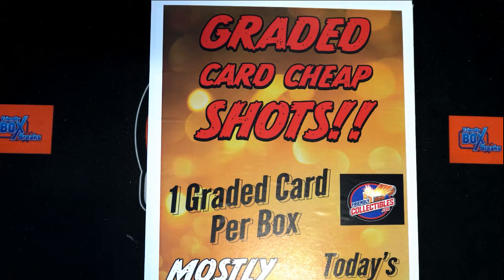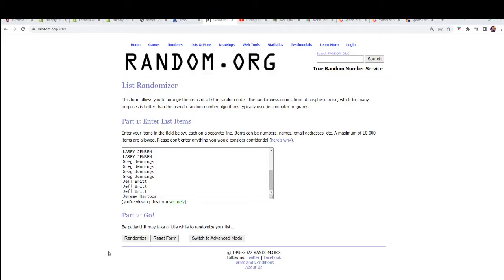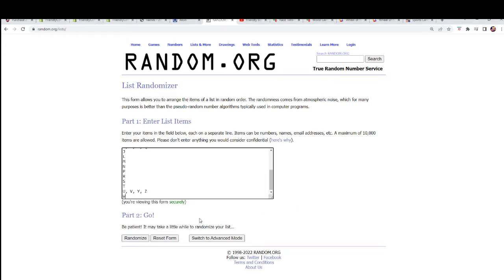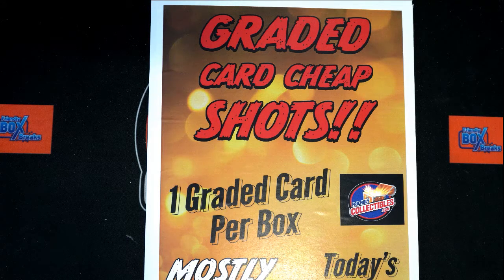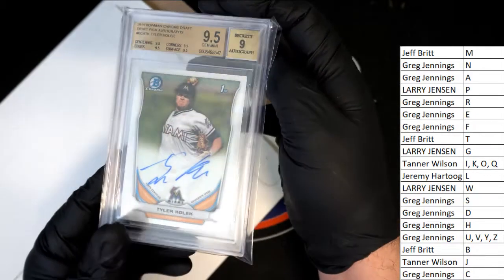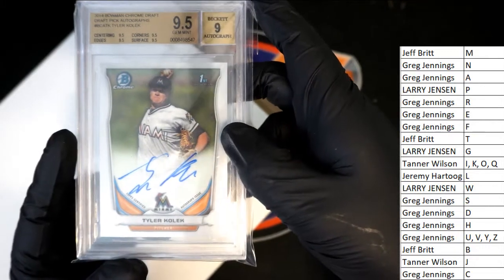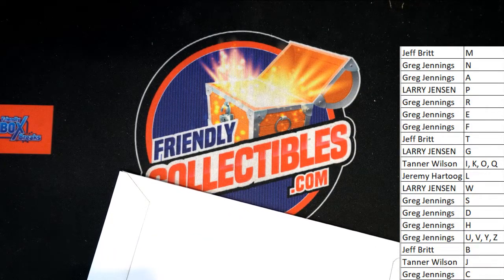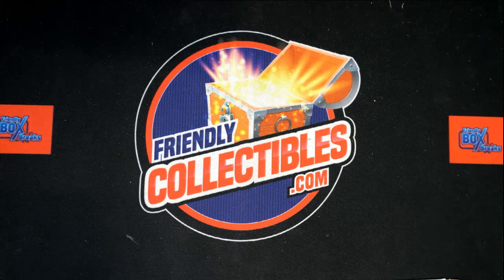2022 GRADED CARD CHEAP SHOTS ID GRCHEAPSHOTS102